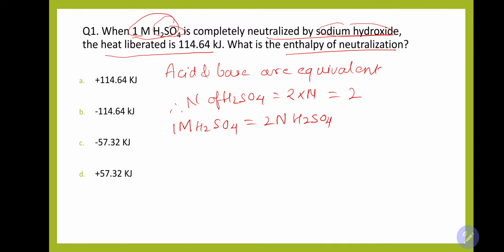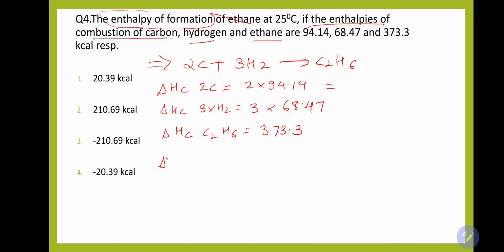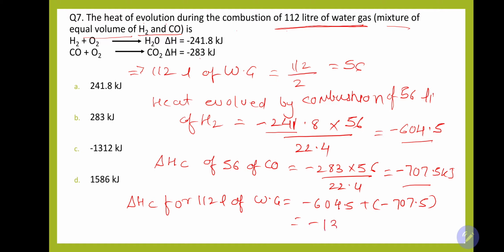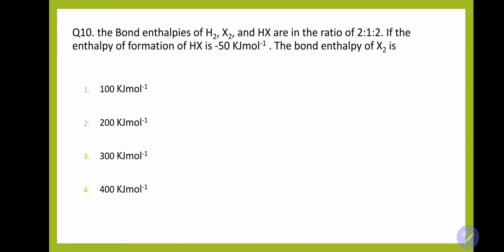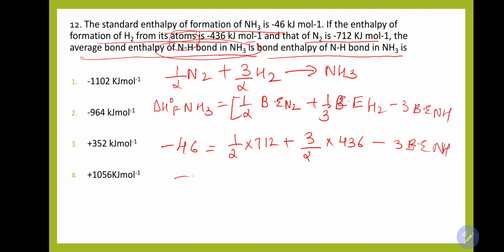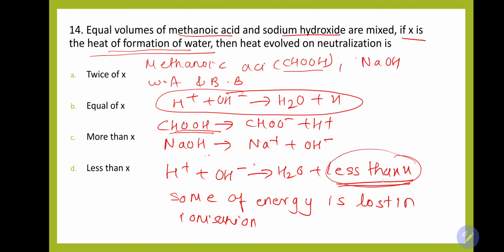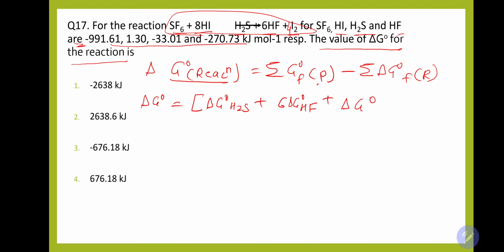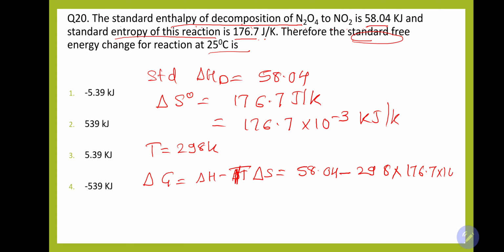Practice of MCQ's on Thermodynamics class 11th